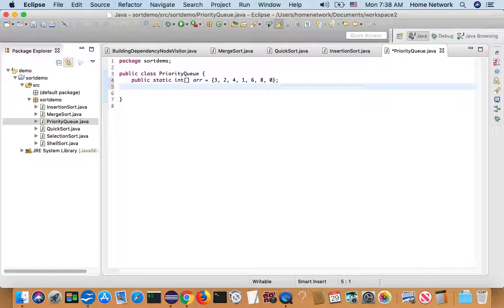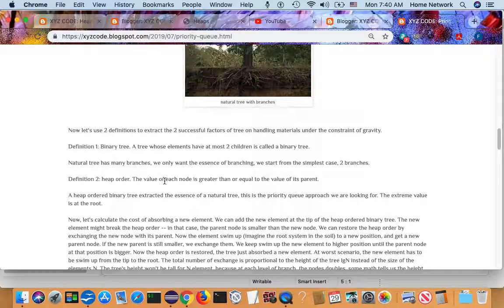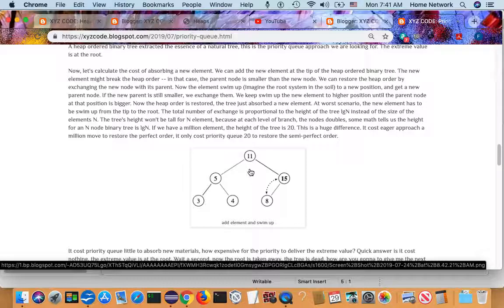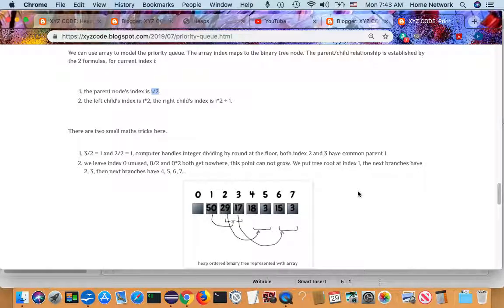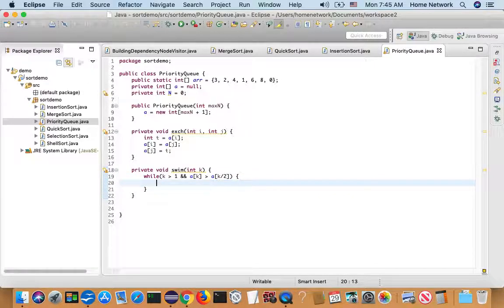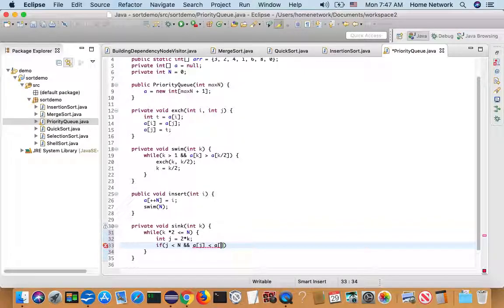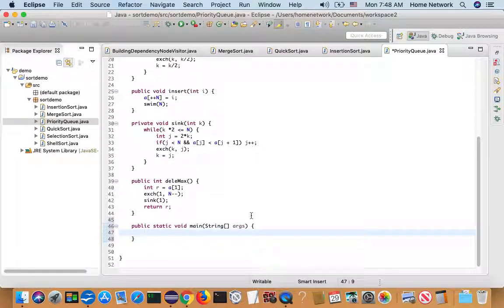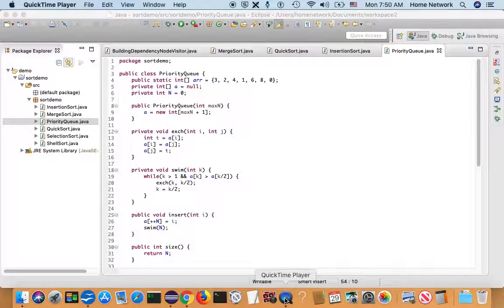PriorityQueue demo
Heap ordered binary tree can be used to implement priorityqueue datastructure. The insertion cost and deleteMax cost are both logN.

During insertion, the new item is added at the tip of the head ordered binary tree, then the parent and child nodes are exchanged to restore the heap order. Since the height of the tree is logN, the cost of swim(N) is less than logN.

During deleteMax, the root is read and deleted, an item from the tip of the heap ordered binary tree is moved to fill the void at the root. The parent and child nodes are exchanged in order to restore the heap order. Since the height of the tree is logN, the cost of sink(1) is less than logN.